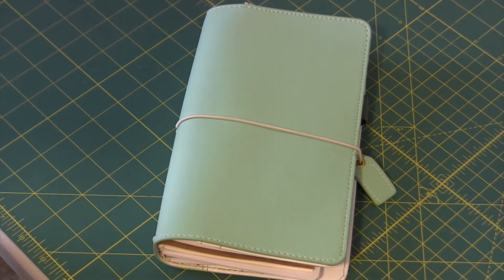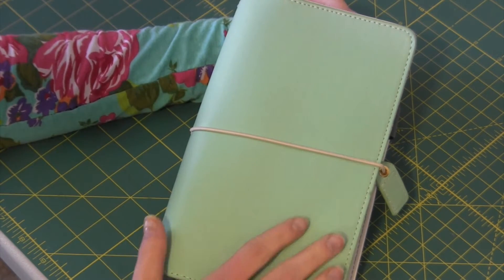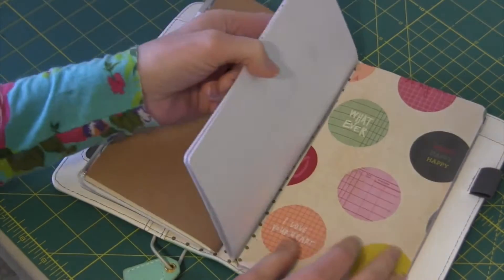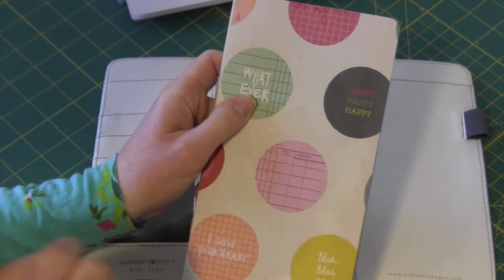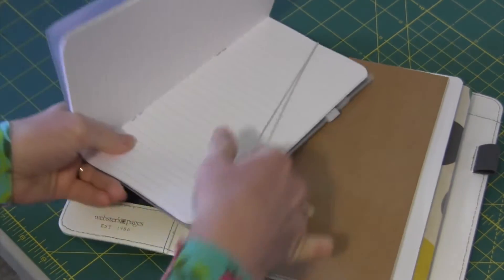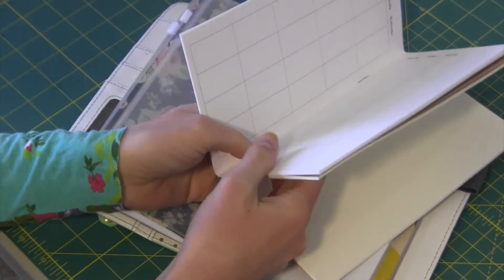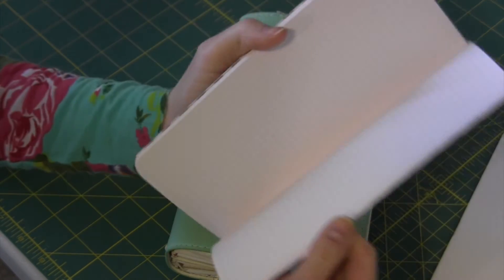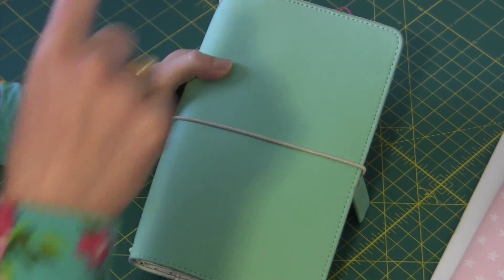HOW TO USE A TRAVELER'S NOTEBOOK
Instagram: @Realhousewiferachel (I do IG stories when I get the chance!)